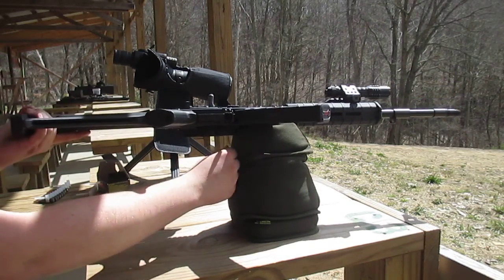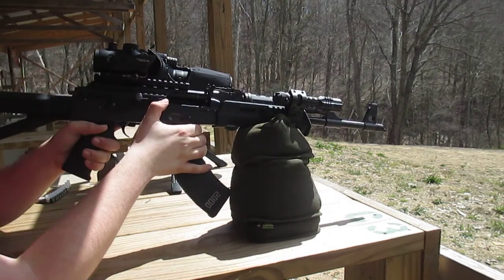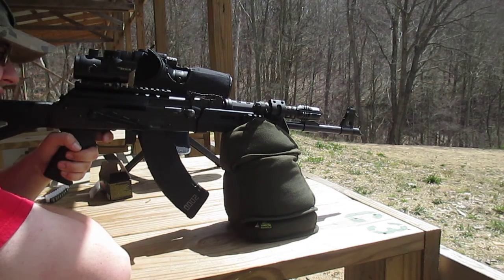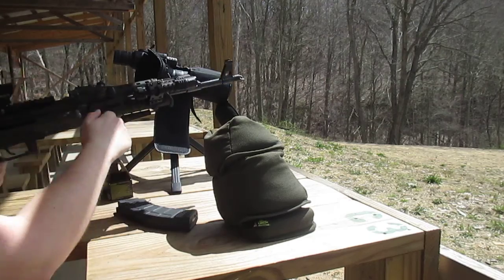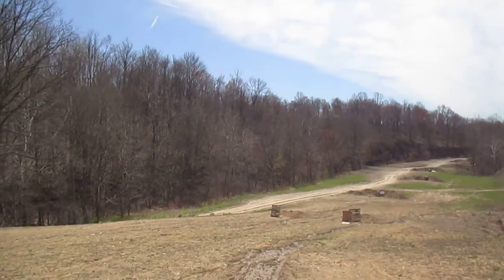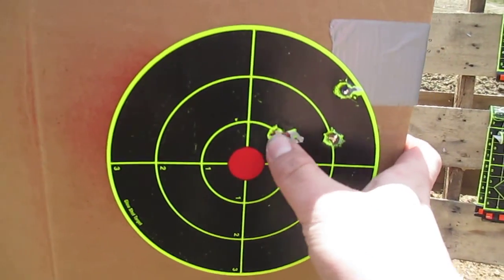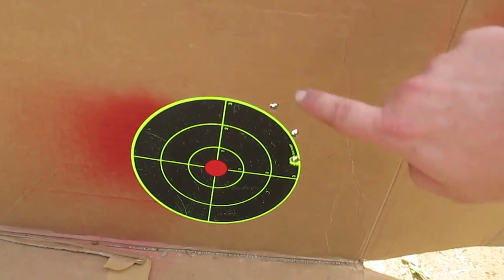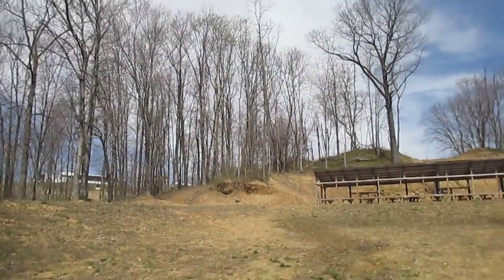Ras-47 on paper 50yards, target shown.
If you get tired of the shooting just skip to the end.